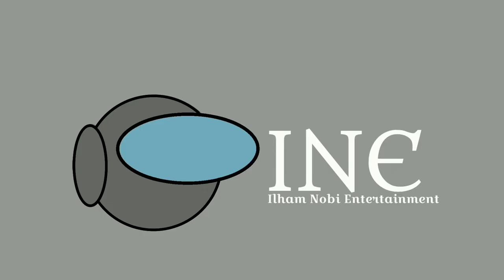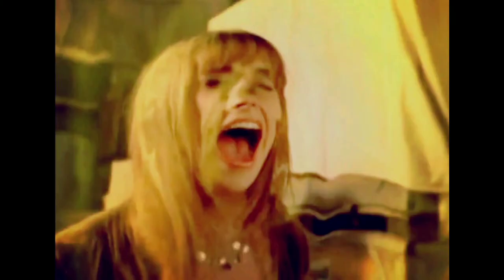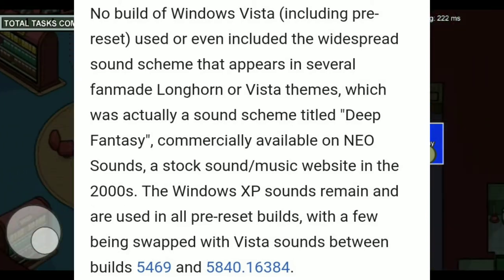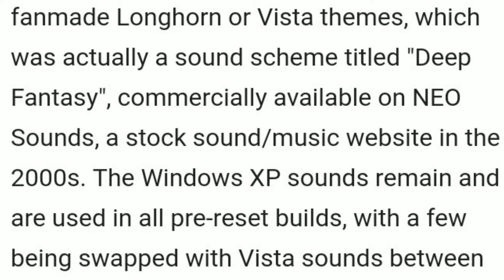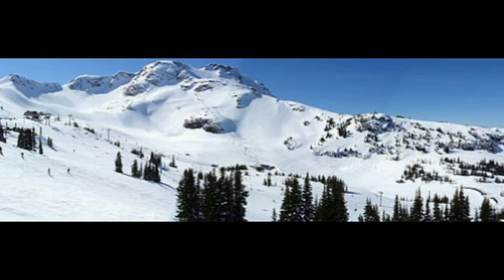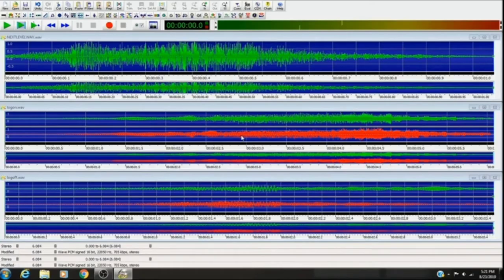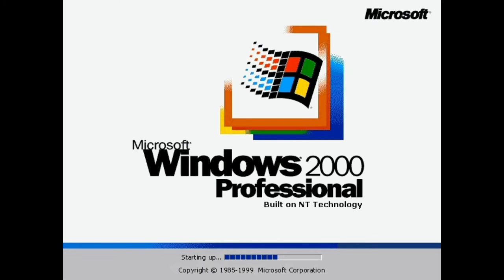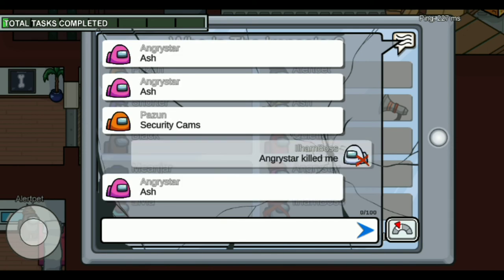WINDOWS SOUND MISCONCEPTIONS (Fake Startup and Shutdown sounds)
Sources are multiple, but I'll mention a few for now.

Server 2003 - Billy O'Reilly
Whistler - hpneptune
XP Shutdown - Robert

It's kinda hard to believe that Longhorn never used those heavenly sounds. I even fell for the fact that Microsoft actually used them, in fact, Longhorn was scrapped and replaced with Vista, which uses the Longhorn codename. Also, in no way Microsoft would ever use a different fucking startup sound for a specific country.

And also, why would Microsoft ever use a BeOS sound for Whistler, considering BeOS not being a part of Microsoft, but still, why?